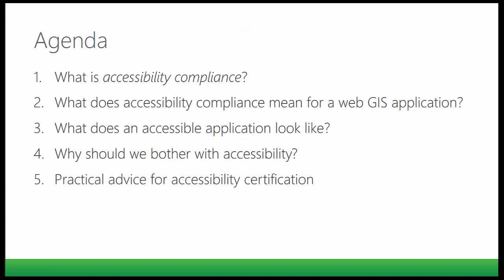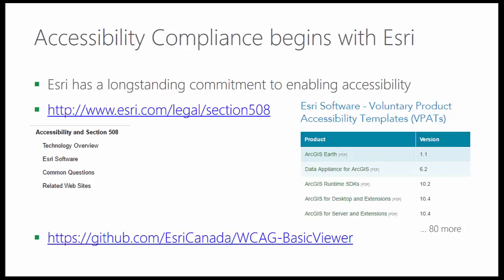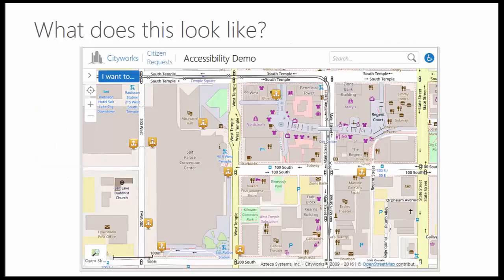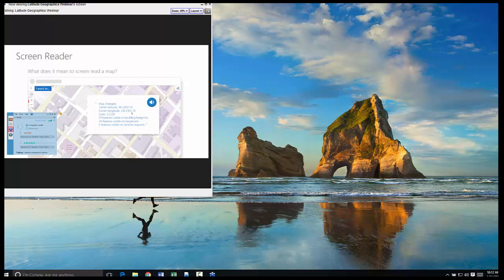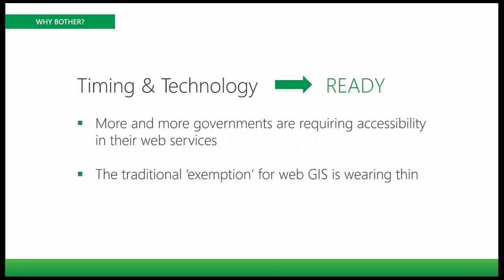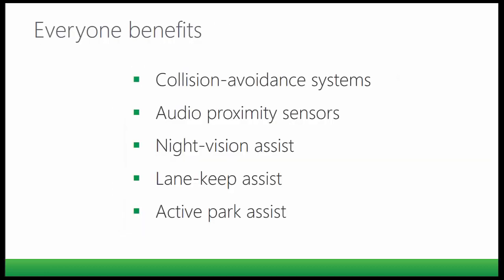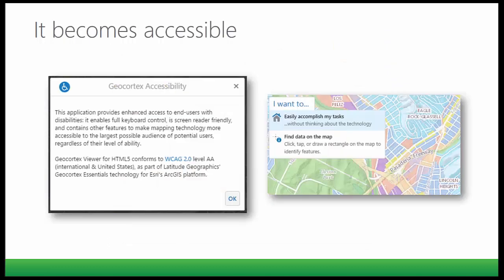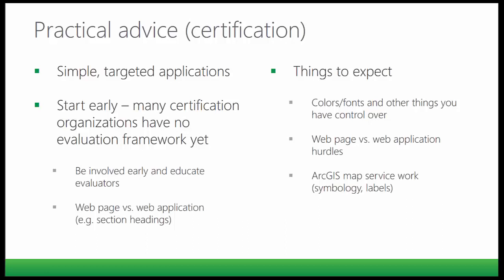Geocortex Accessibility: Web Maps for Everyone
In this webinar, we introduce what it means to be accessibility complaint, and help you understand the benefits of pushing any technology toward accessibility.

Cam Barnard, Geocortex Product Manager, will also take you through an example of a Geocortex application that is Web Content Accessibility Guidelines (WCAG) AA compliant, and review out-of-the-box Geocortex accessibility capabilities in the context of Esri’s current approach.